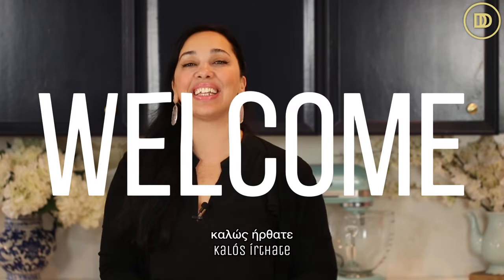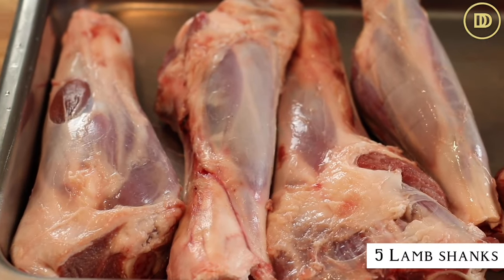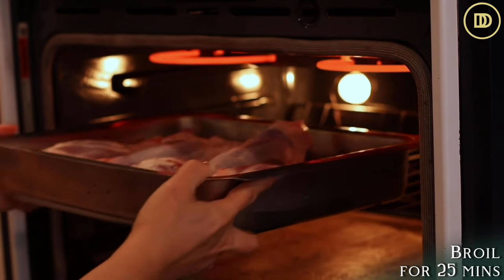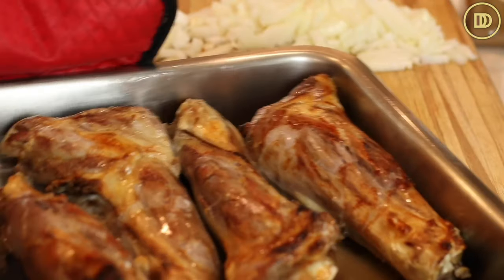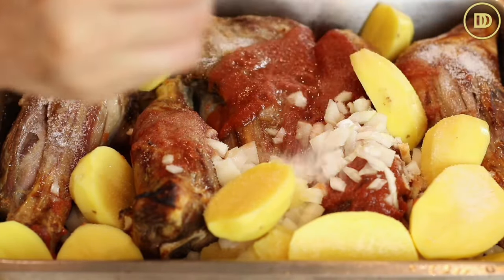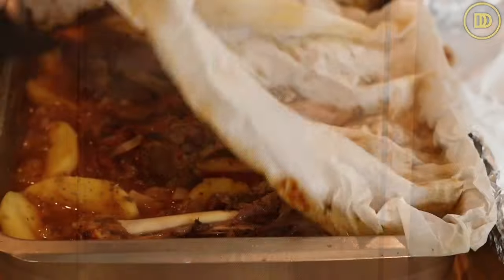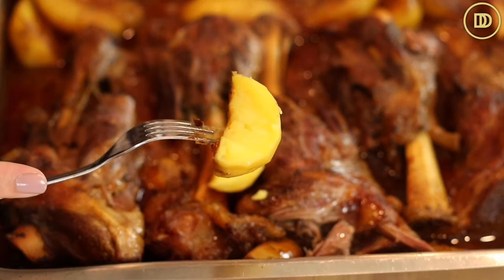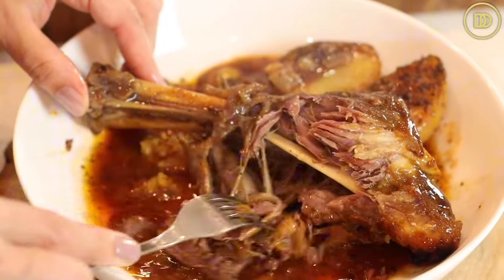Greek Lamb & Potatoes in the Oven Kokkinisto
Ingredients
6 lamb shanks
6 potatoes, cut in half or quartered if they are large
1 onion, finely chopped
5-6 garlic cloves, grated
salt, to taste
1 teaspoon ground cumin
2 teaspoons ground coriander
2 teaspoons dried crushed oregano
freshly cracked black pepper to taste
1 (15oz) can diced or crushed tomatoes
1 cup water
Instructions
Preheat the oven to the Broil setting.
Wash the lamb shanks and pat them dry. Place them in a steel pan. Broil in the oven on the top rack for 25 minutes until browned.
Drain the drippings.
Add the remaining ingredients to the pan and toss together.
Cover with parchment paper and then with foil.
Reduce the oven's temperature to 350 °F and bake for 2 hours on the center rack. Uncover and bake 20 minutes. Flip the lamb shanks over to the other side and bake for an additional 20-30 minutes or until they are falling off the bone.
Serve with toasted bread, tzatziki, and a salad. Kali Orexi!

By: tonyanthony

By: LowNotes